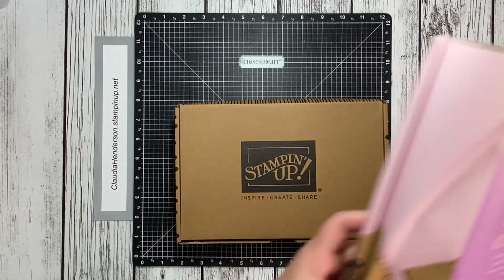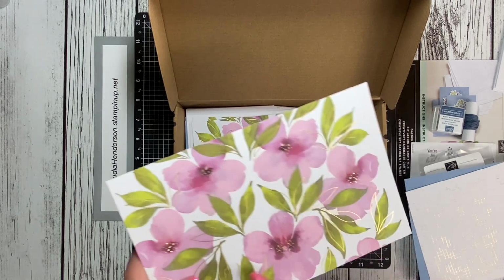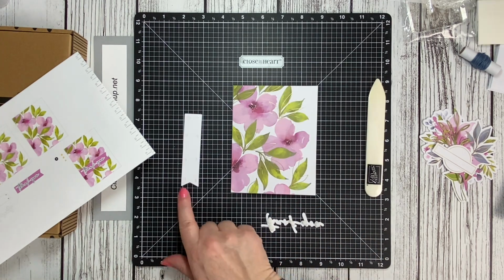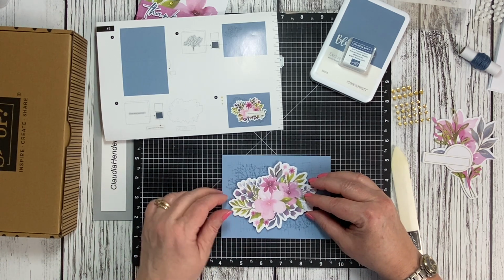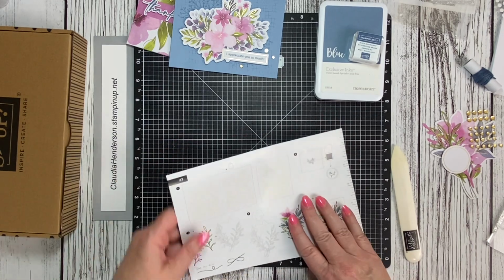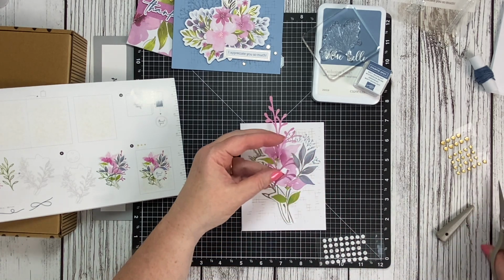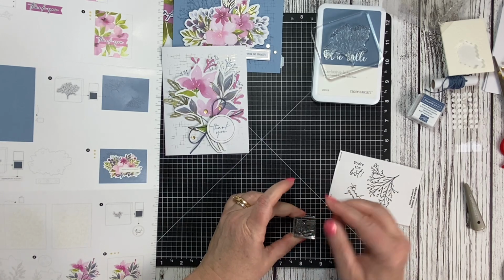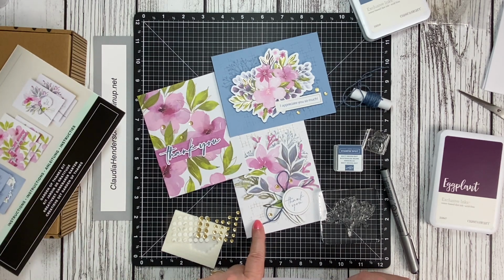Garden of Thanks - Stampin’Up! Cardmaking Kit processed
I am sure you have seen many card making kits before, but this one is another winner from Stampin’Up!. Not only does it come with everything you need in one box. Yes, including ink spot pad, stamps and stamp block, embelishments and adhesives. All you maybe want ot grab are a pair of scissors and a pencil/ black jounraling pen.
I will show you today what comes in the box and how easy it is to put all 3 designs together. Let’s get crafting ….

*** MY STASH ***
- CTMH Micro-Tip Scissors
-     CTMH Blue Bell Ink
-     CTMH Eggplant Ink

*** MY CRAFT ROOM STAPLES SUPPLIES ***
- CTMH VersaMat
- Tombow Liquid Glue
- Black Journaling Pen